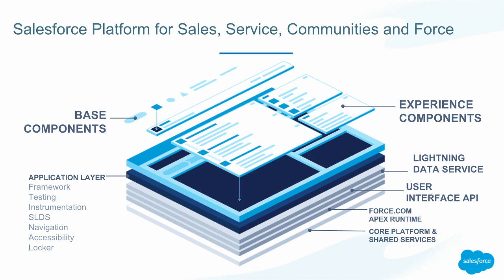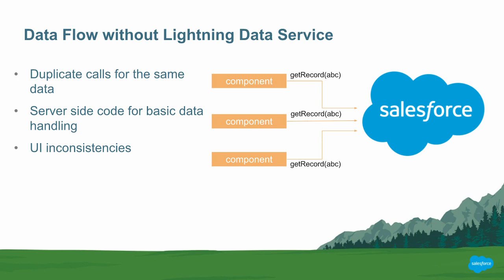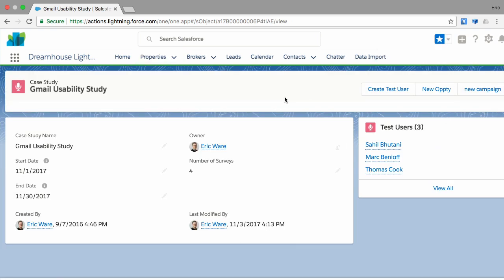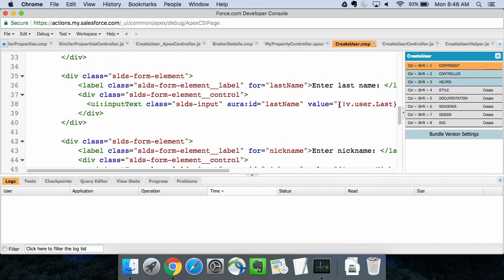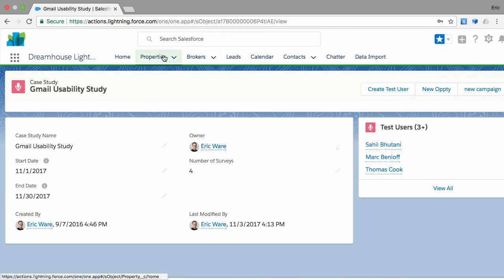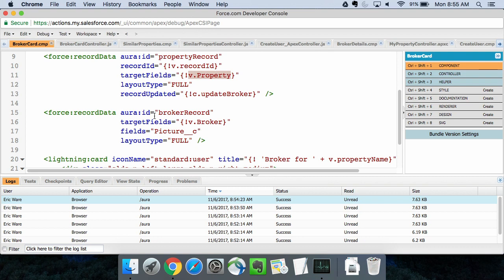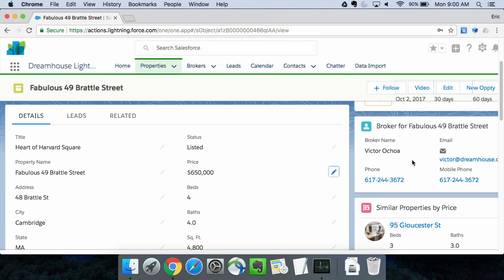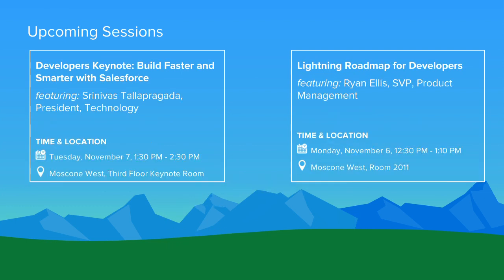Lightning Data Service: An Easy Way to Build Lightning Components With Less Code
Lightning Data Service simplifies how you build Lightning Components. In this session, we'll show you how to take advantage of the shared record cache in Lightning Experience and Salesforce1 to build faster Lightning Components that don't require Apex Controllers. You'll see how Lightning Data Service handles sharing, FLS, and access rights, so you don't have to.